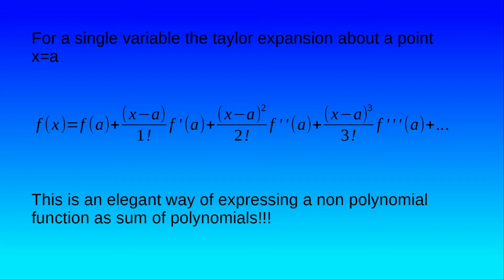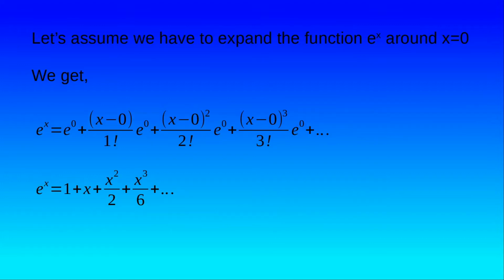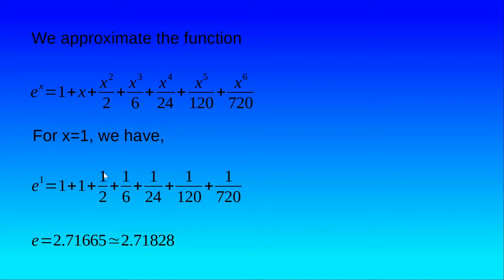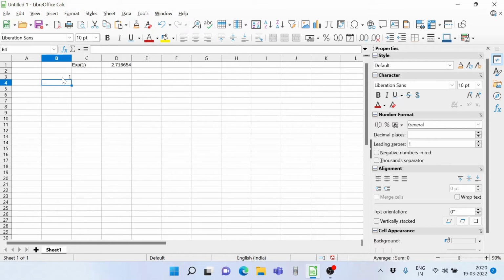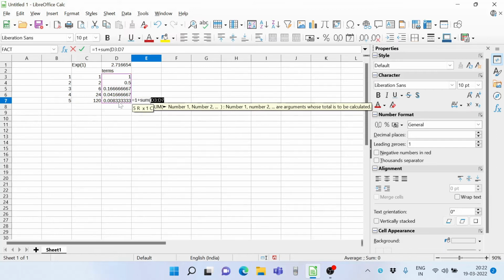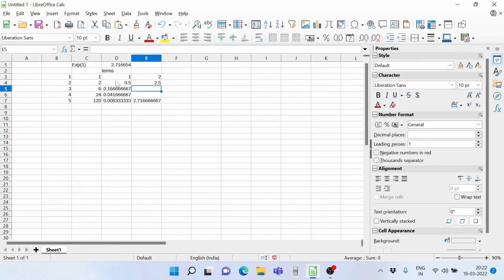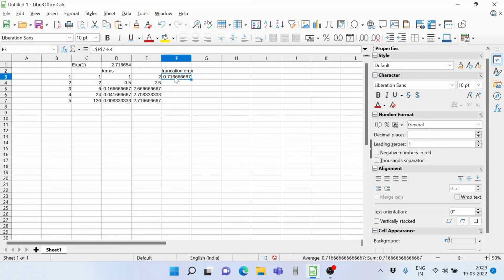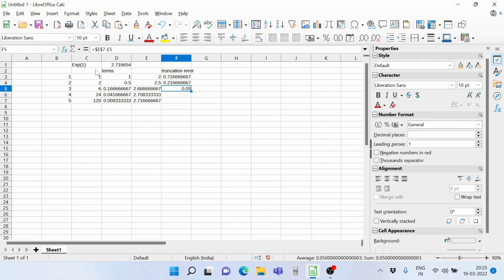Taylor Series and truncation errors